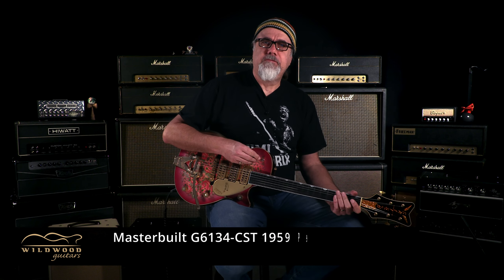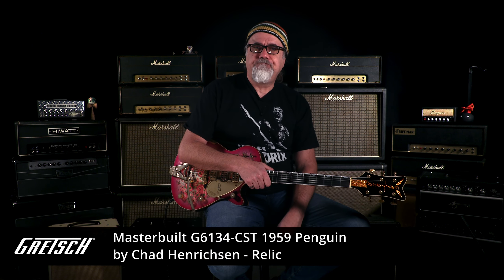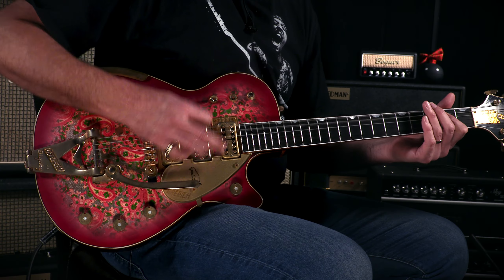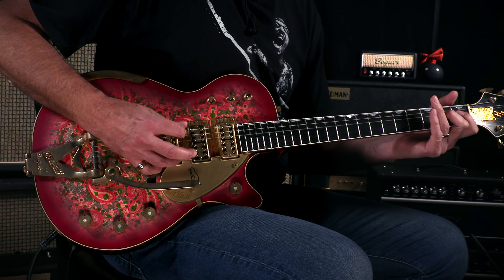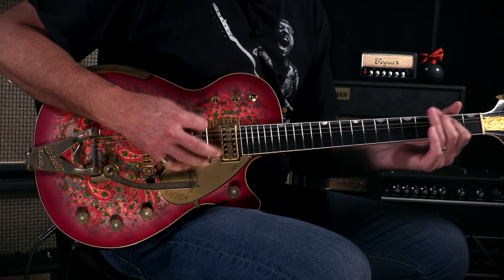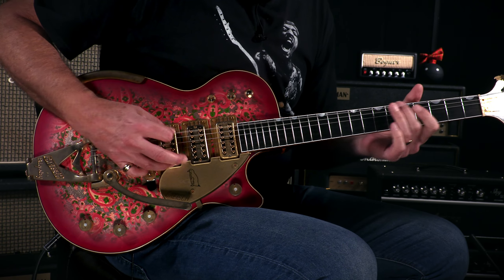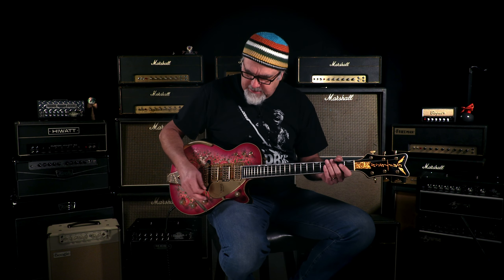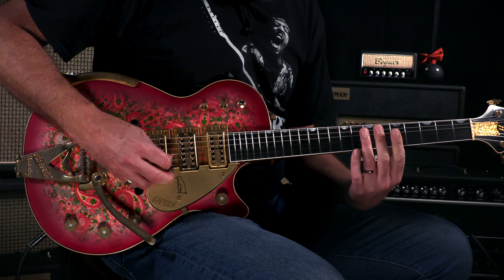Gretsch Masterbuilt G6134-CST 1959 Penguin by Chad Henrichsen - Relic • SN: UC24012588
When a master craftsman builds an instrument by hand all by themselves from start to finish, it imbues the instrument with a special brand of magical mojo that is easy to see, hear, and feel but hard to quantify. They reflect the individual personality of the builder so much that they attain distinctly human quality that makes them feel like an old friend from the moment you pick them up. It’s almost as if they have souls of their own, and nowhere is this soulfulness more evident than in our collection of Gretsch Masterbuilt instruments.

Each of the instruments you see on this page is the product of decades of hard work and an endless supply of passion. The people who currently hold the title of Masterbuilder under the Fender/Gretsch umbrella have all spent years learning the ropes from the masters that came before them until they climbed the ranks and reached the upper echelon of elite guitar builders. They are some of the most adept craftspeople in the industry, and their skilled hands imbue the instruments they build with the sort of dynamic response and expressiveness that you normally only find in vintage instruments.

This guitar has been built to the exacting standards of some of the most meticulous craftspeople in the world, and it has a heart and soul that reflects the personality of the builder, Chad Henrichsen. We’re proud to present this Masterbuilt Gretsch, and we know its timeless tone and superior playability will provide you with years and years of musical joy.

Serial Number: UC24012588